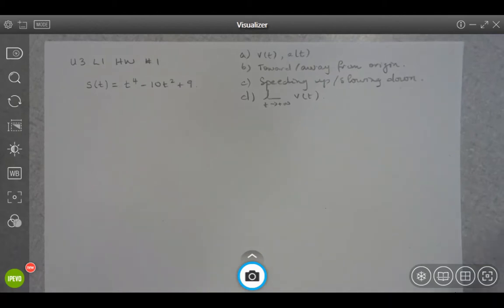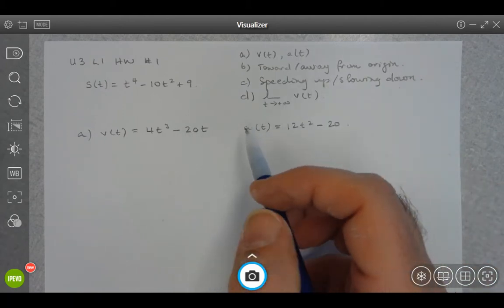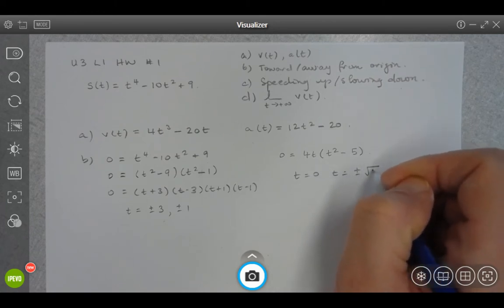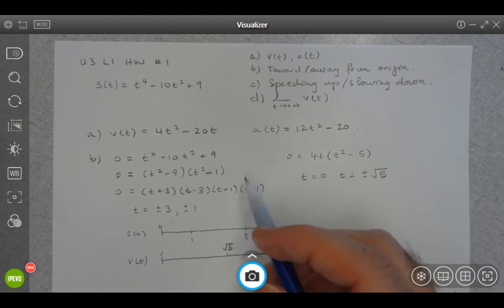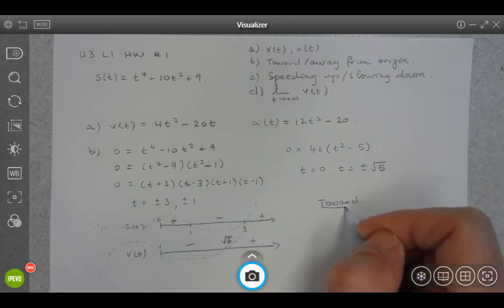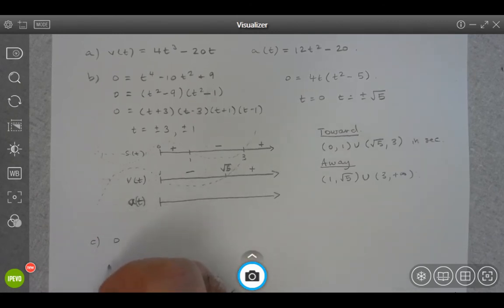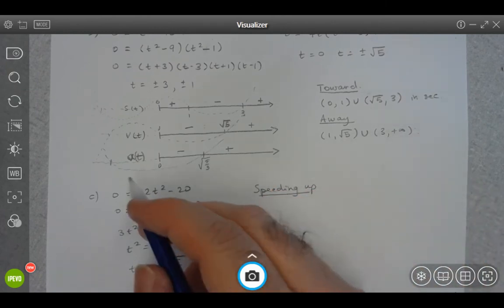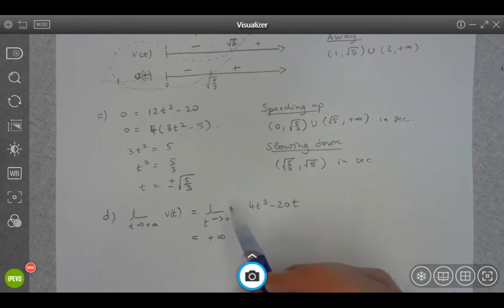MCV4U U3 L1 HW #1